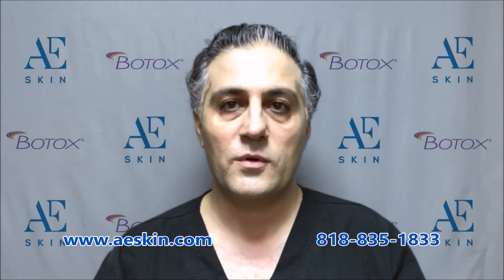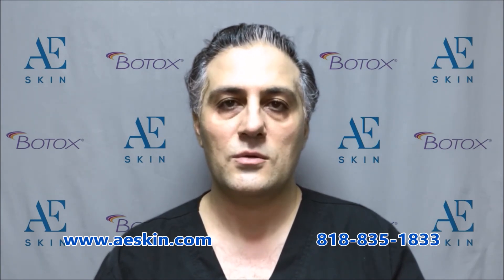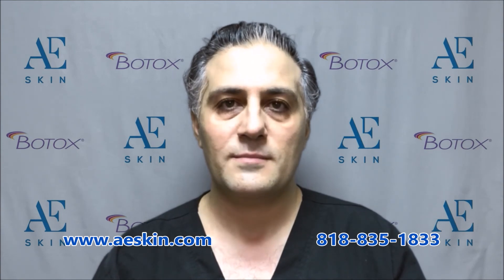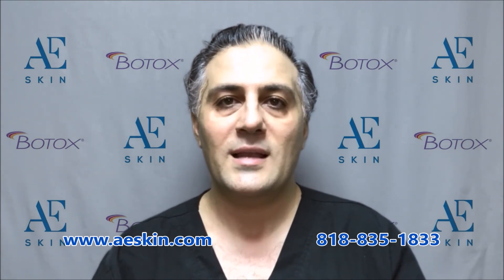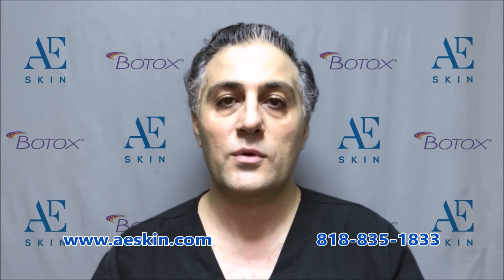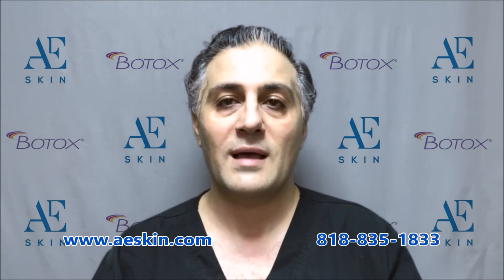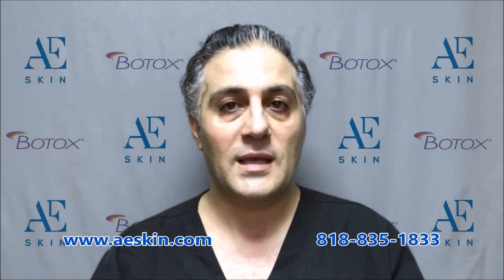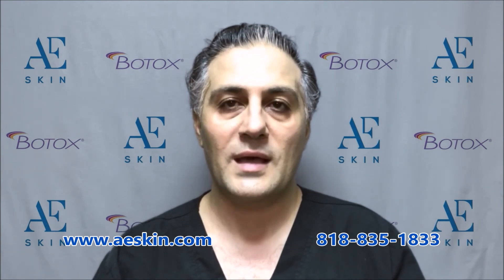History of Botox - A E Skin - Encino, CA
History of Botox

The protein used in Botox was first identified in 1905 in the bacteria Clostridium botulinum, the bacteria that causes botulism. The bacteria itself and protein it releases, called botulinum toxin, were studied for decades before the first clinical study was performed in 1977 on strabismus, or cross eyes. Other uses for Botox were subsequently investigated and it is used to treat eye spasms, involuntary muscle contraction in areas such as the neck (dystonia), excessive sweating in the underarms, palms, and soles (hyperhidrosis), migraine headaches, bladder overactivity, and other disorders. When used for some of these purposes, Botox was found to have the side effect of decreasing wrinkles in the area. This was further studied by Alstair and Jean Carruthers in Vancouver, British Columbia Canada in the 1980’s. The results of these studies were first published in 1992. Botox cosmetic was approved by the FDA in the United States on April 12, 2002 for the treatment of frown lines. Since then Botox treatments have increased in popularity and it is now a household name. Botox was subsequently approved by the FDA to treat crow’s feet around the eyes on September 11, 2013 and horizontal forehead wrinkles on October 3, 2017.